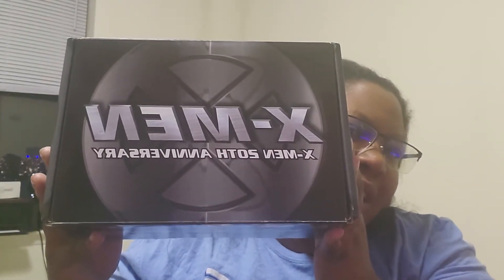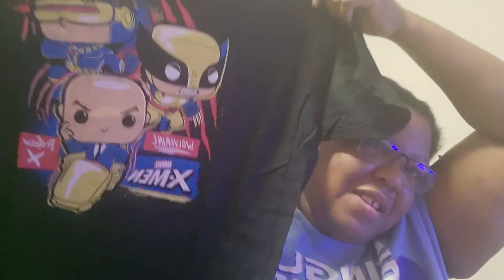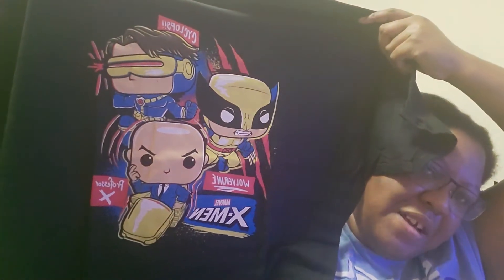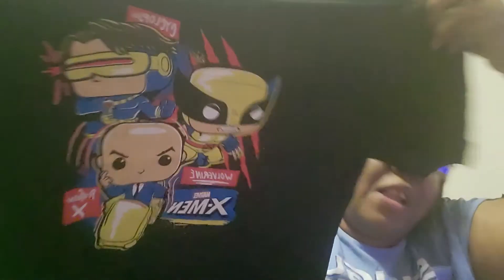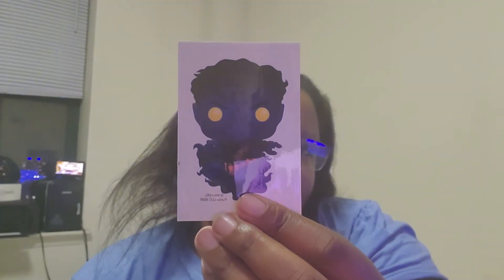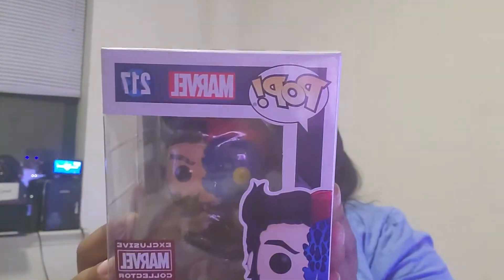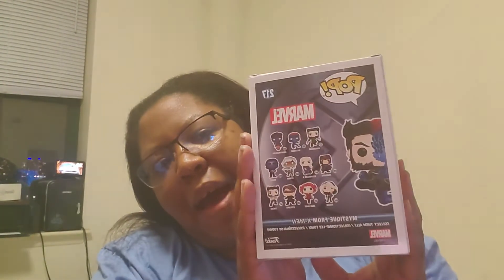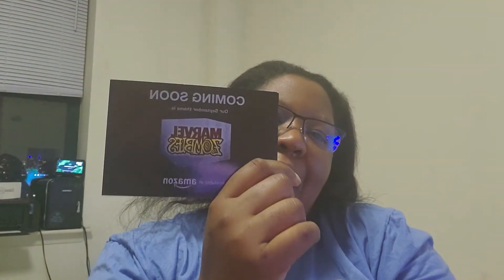X-MEN 20th Anniversary Mystery Box - Funko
Unboxing of latest Marvel Collector Corps Box